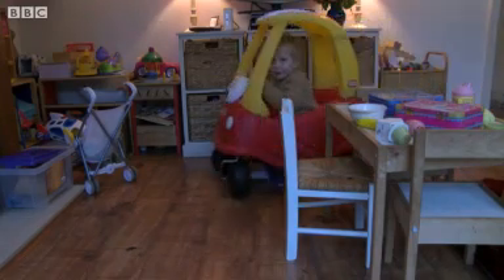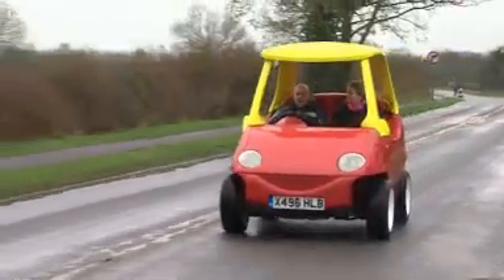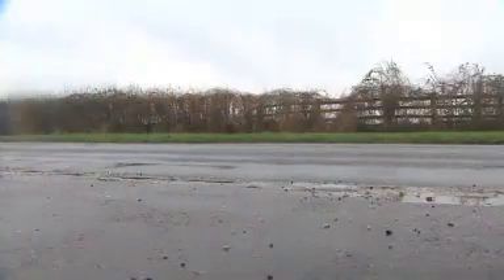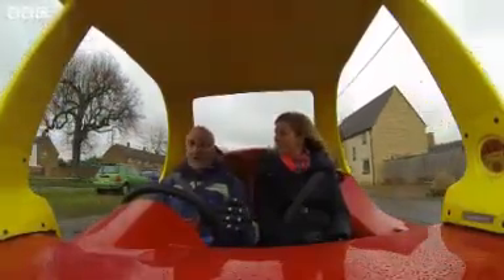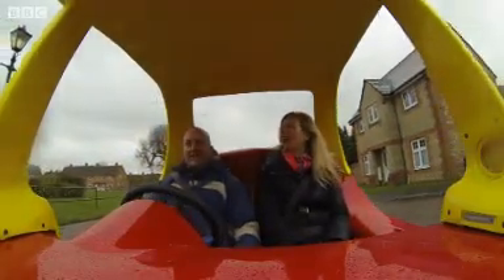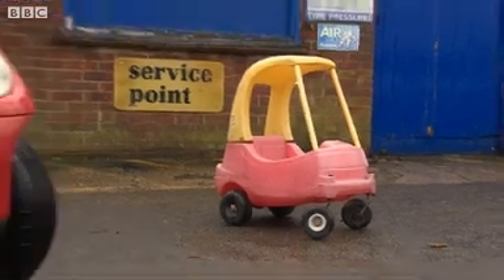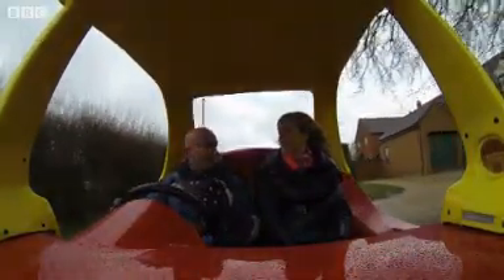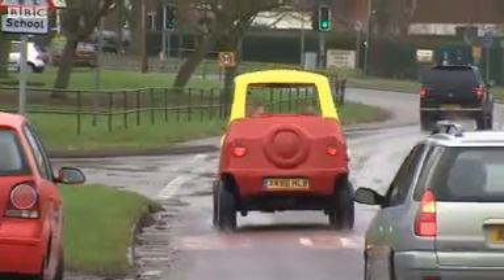Adult sized Little Tikes takes to the road